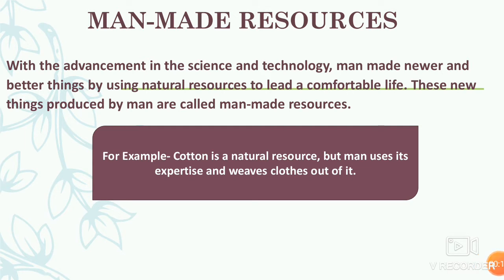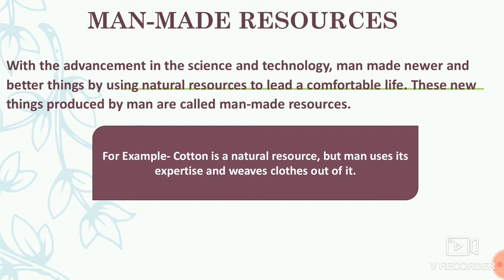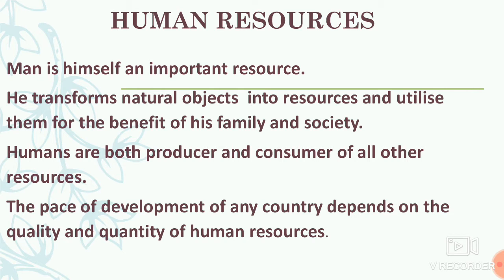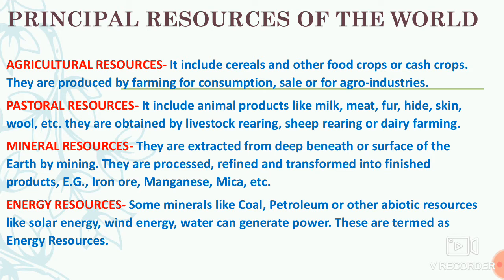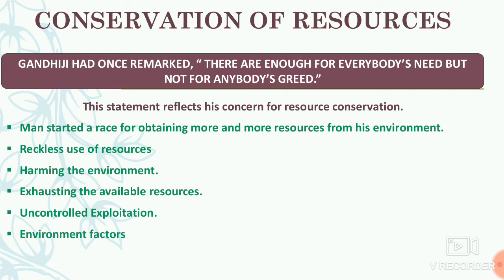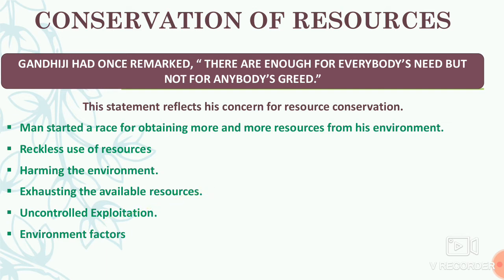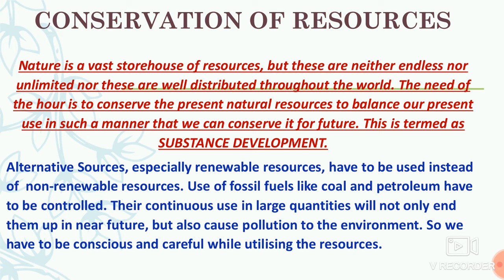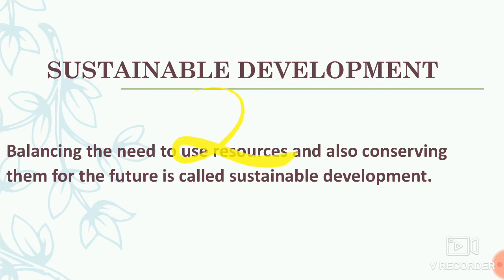S. Sc. || Chapter-1 Resources (Geography) || Grade VIII || Part-2